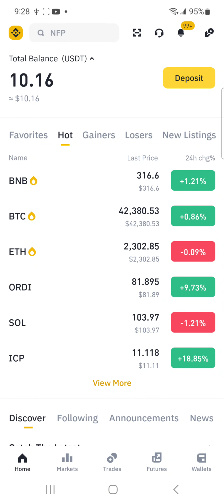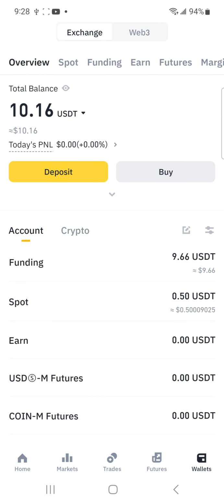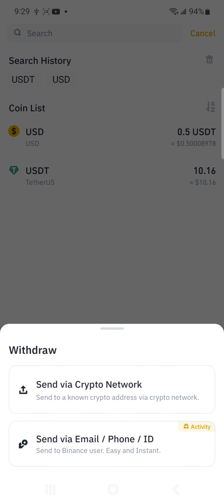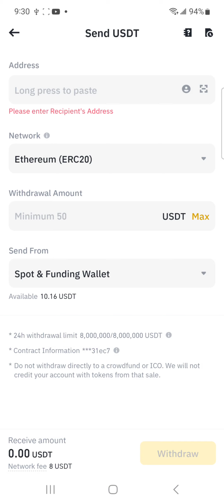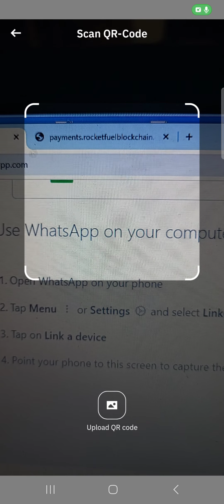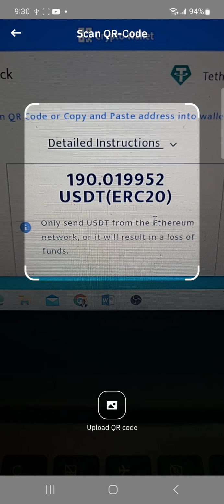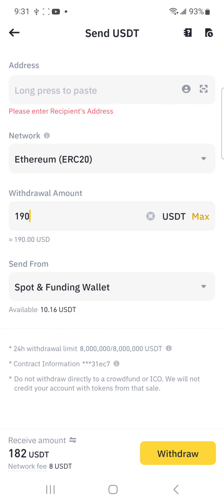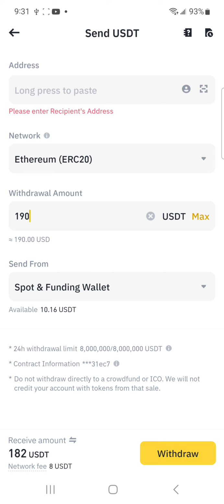onpassive How to Use Your Phone to Buy Onpassive Products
This video will teach you how to use your phone to buy onpassive products